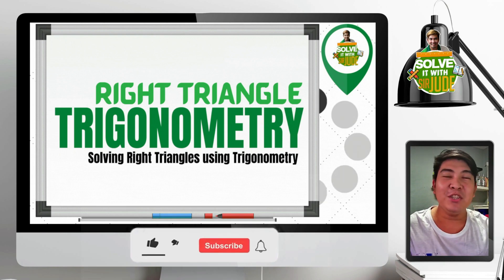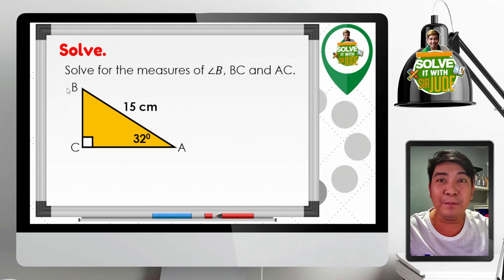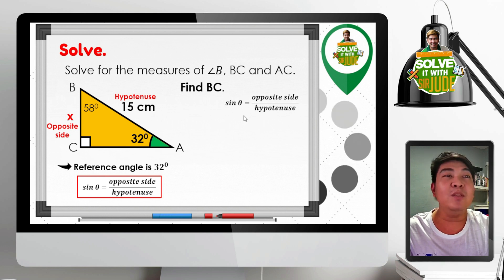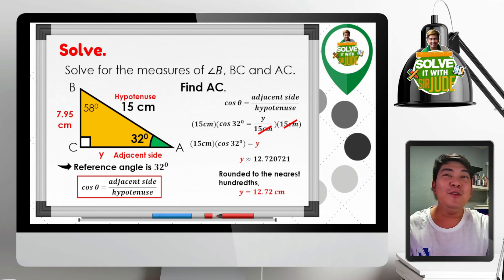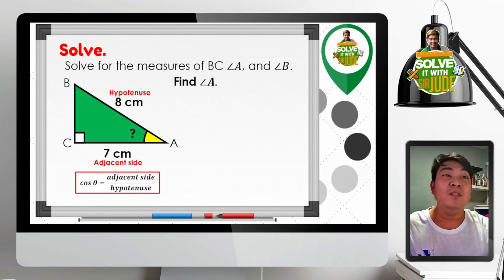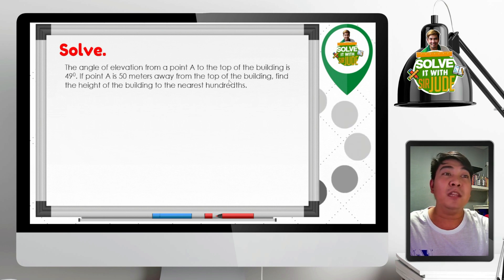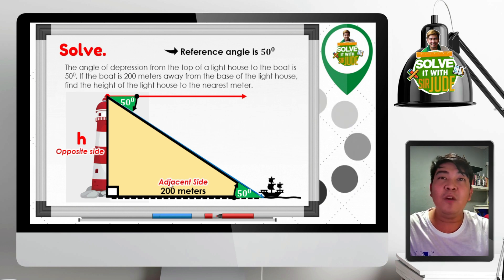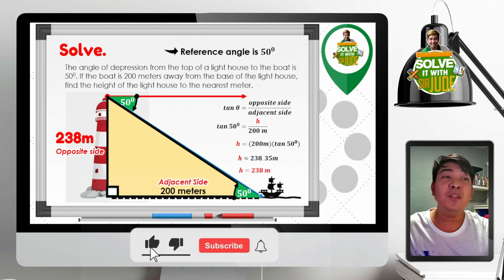Right Triangle Trigonometry | Solving Right Triangles Using Trigo | MATH 9 | SHS STEM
At the end of the video lesson you should be able to solve the unknown sides and angles of a right triangle using trigonometry.